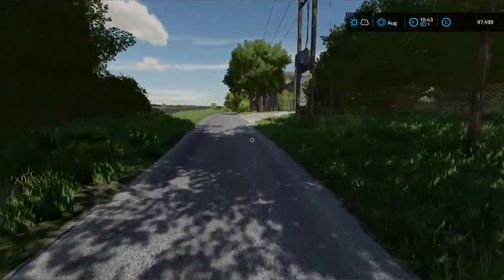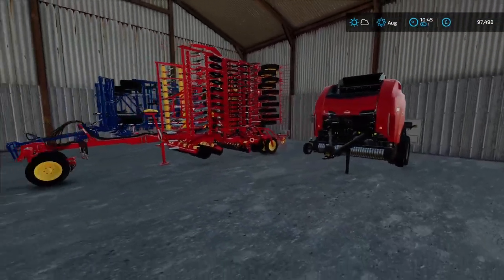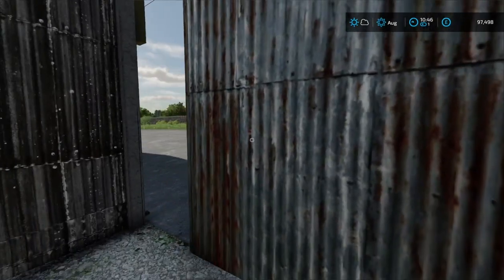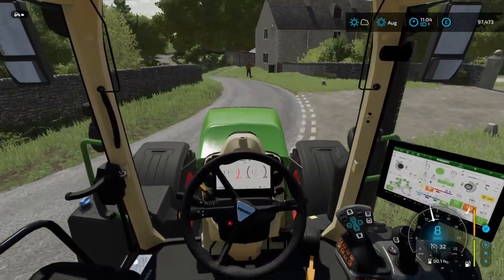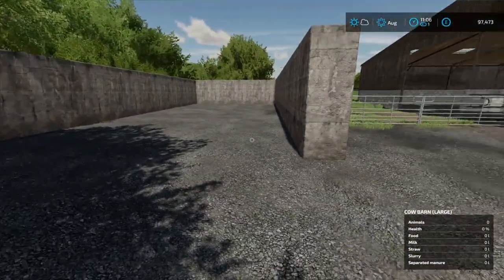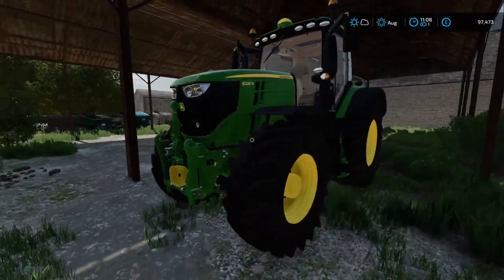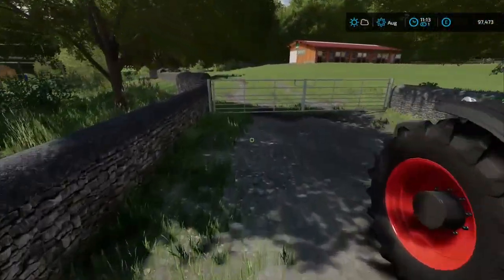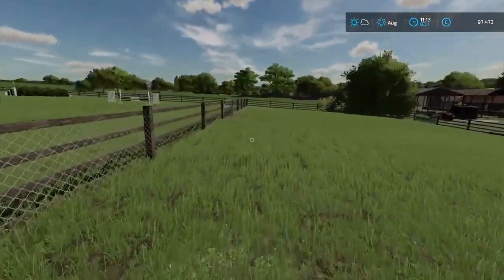WELCOME TO MY FARM - Calmsden Farm Roleplay Episode 1 - Farming Simulator 22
In the first video of my Calmsden Farm roleplay series, I show you around the farm and introduce you to the farm machinery that I currently have.

This roleplay series uses the excellent Calmsden Farm map by Oxygendavid.